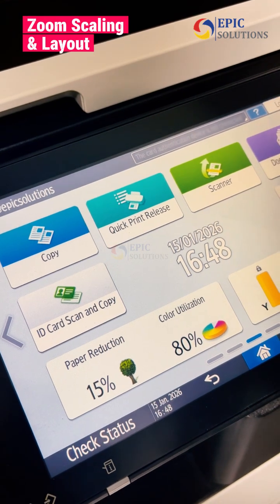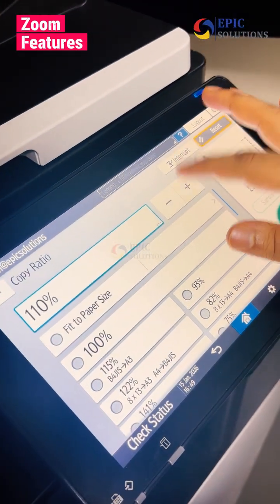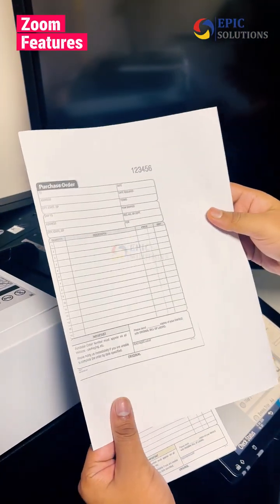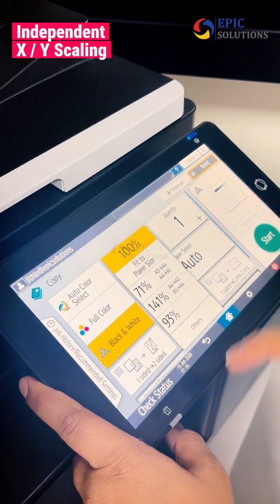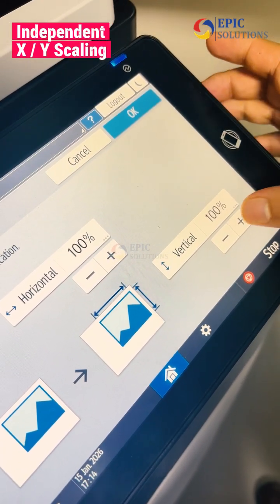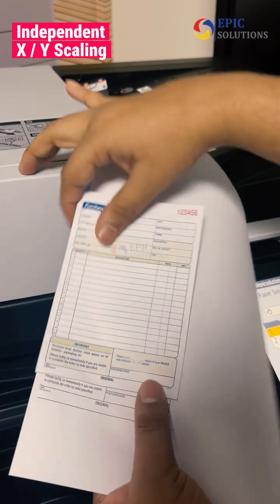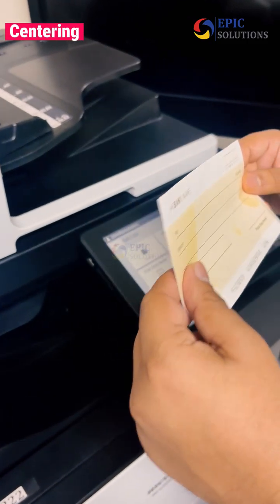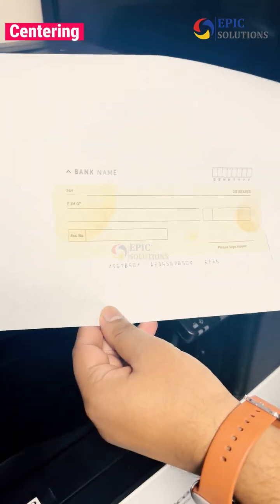Ricoh IM C2010 Copy Features Part 3 | Zoom, Scaling & Layout Control Tutorial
This video is a follow-up to our Image Quality & Exposure Control Copy tutorial for the Ricoh IM C2010.
Here, we cover zoom, scaling, and layout copy features to help you fit documents correctly and reduce reprints.

You’ll learn how to use:
0:00 Introduction
0:10 Zoom 25% ~- 400% (1% steps)
1:10 Preset Enlargement/ Reduction
2:12 Independent X / Y Scaling
3:32 Margin Shift
4:21 Centering

Ideal for offices that need consistent, professional-looking copies.